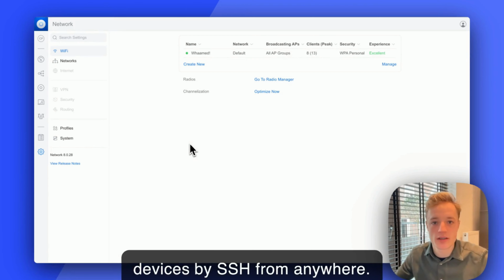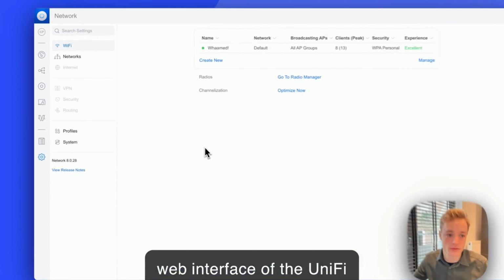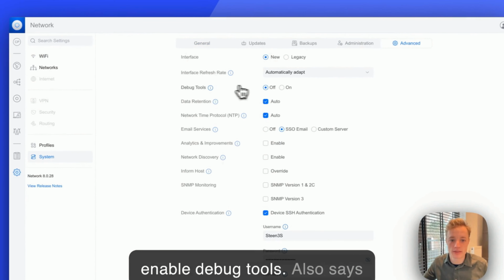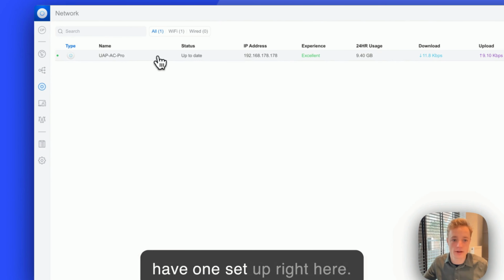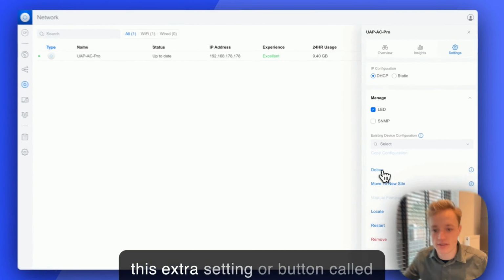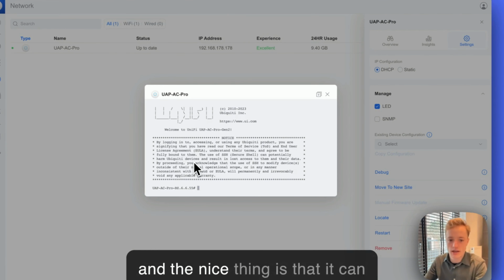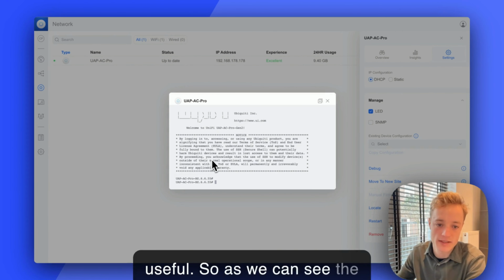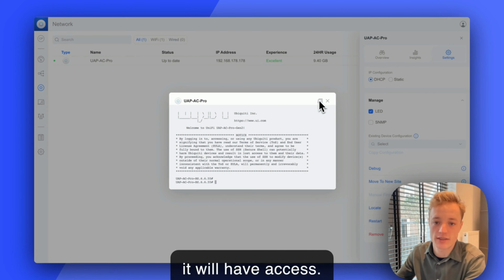SSH into UniFi Devices from Anywhere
Want to SSH into your UniFi devices remotely—without being on the same local network?

In this quick tutorial, we'll show you how to use UniFi's Debug Tools to open an SSH session directly from the UniFi Controller UI.

This is the easiest way to manage and troubleshoot UniFi devices from anywhere in the world 🌍—no VPN, port forwarding, or special firewall rules required!

🔹 In this video you’ll learn:
✅ How to enable Debug Tools in the UniFi Controller
✅ How to start an SSH session with WebRTC
✅ How to run commands like set-inform or set-defaults remotely
✅ Why this method is ideal for remote management

📌 Chapters:
00:00 – Intro: Accessing UniFi Devices via SSH
00:18 – Enabling Debug Tools in UniFi Controller
00:45 – Starting a WebRTC-based SSH Session
01:15 – Running Commands Remotely on UniFi Devices
01:45 – Why This Feature is Great for Remote Work

💡 Need UniFi Hosting?
Skip the setup hassle! Get fully managed UniFi hosting with automatic backups, SSL/TLS security, and expert support.

✅ UniHosted – Secure & Reliable UniFi Hosting
🔹 Optimized for MSPs & businesses
🔹 24/7 monitoring & automated updates
🔹 High-performance hosting with security built-in